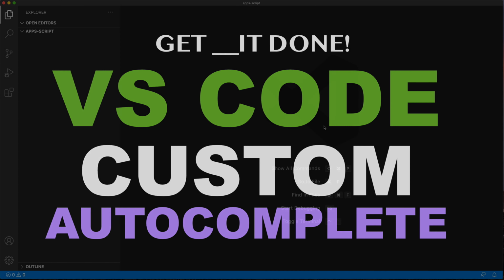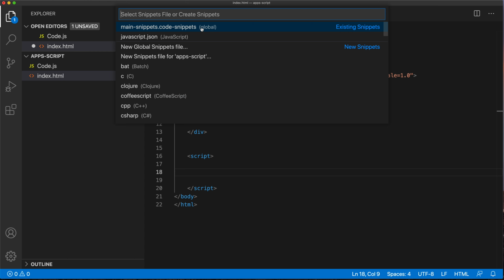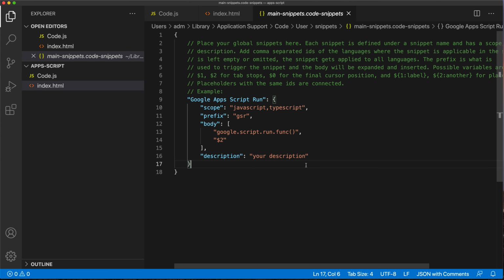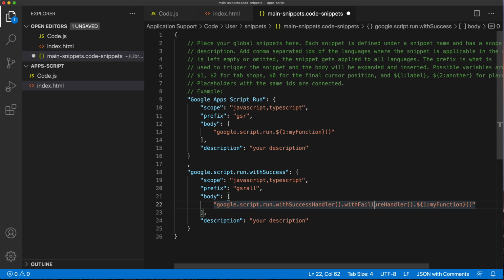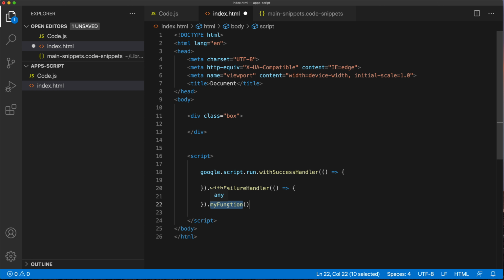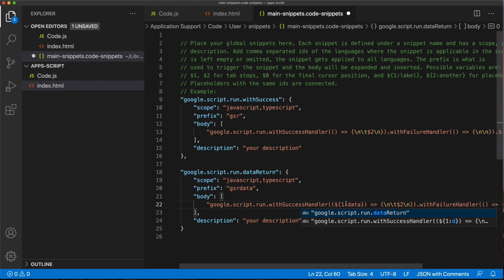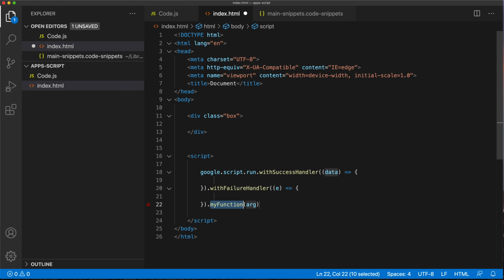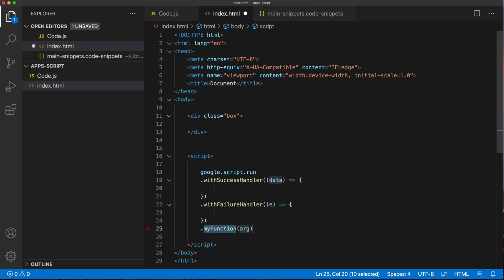Visual Studio Code - Custom Autocomplete Snippets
Learn how to create custom autocomplete snippets in Visual Studio Code.